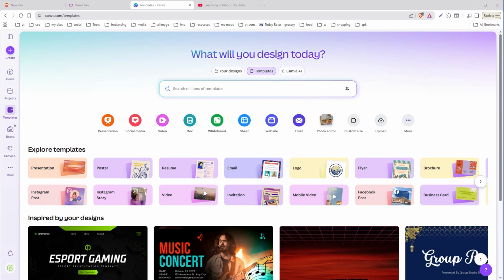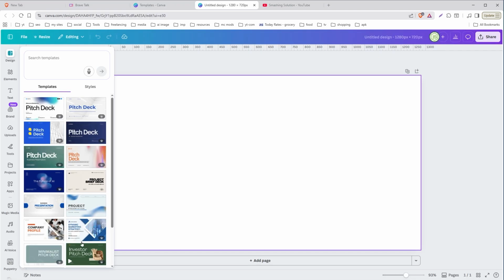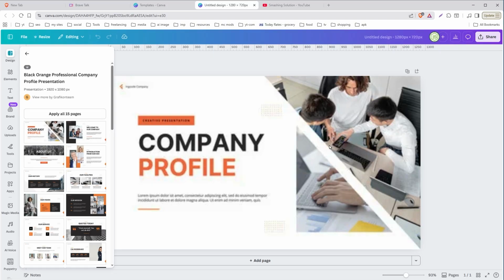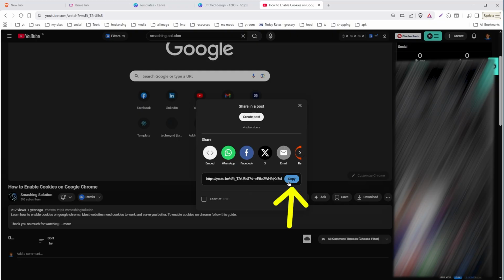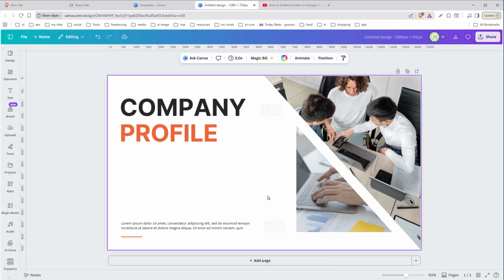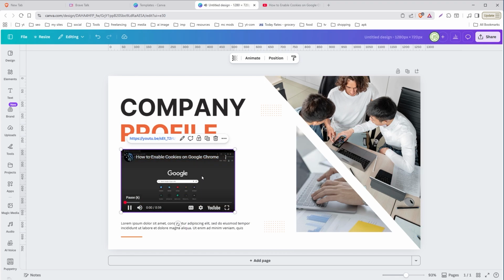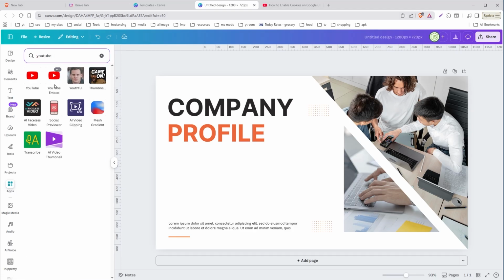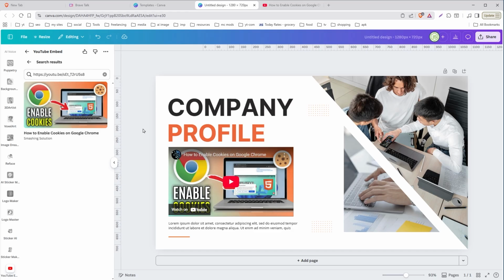How To Insert YouTube Video In Canva [Step by Step Guide]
Learn how to insert YouTube video in Canva or how to embed a YouTube video in Canva in this step by step detailed guide.